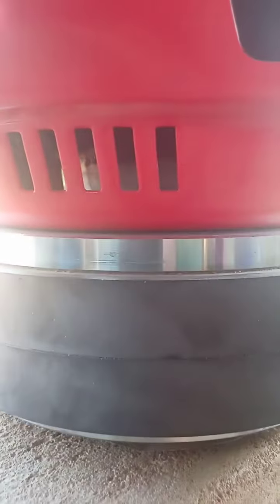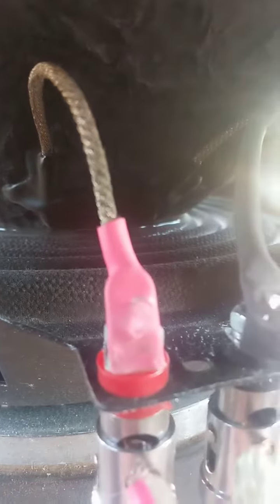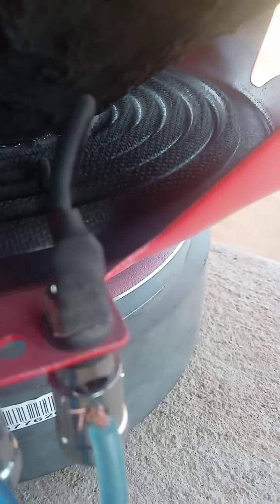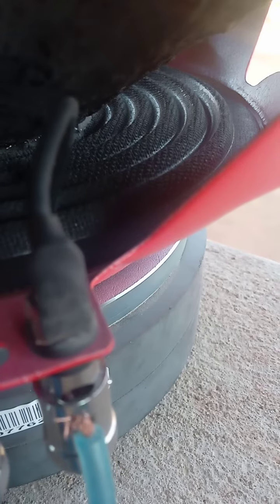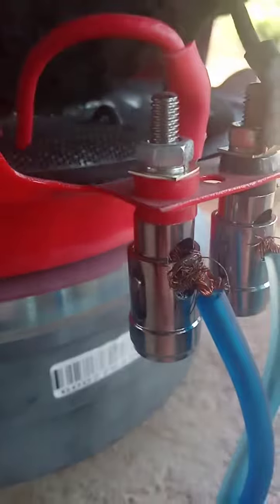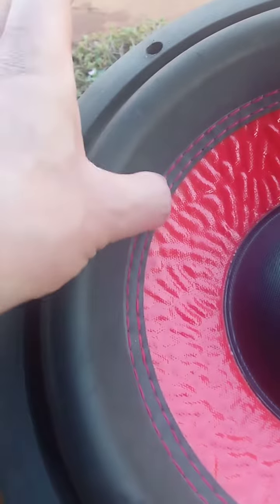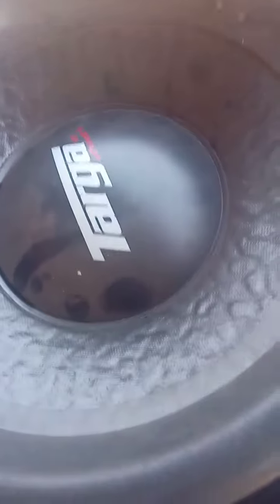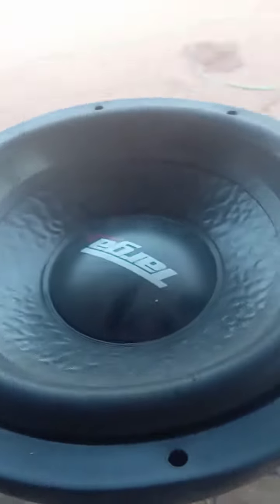Targa Street + and Starsound Spectrum Comparison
Good Day Youtube Viewers

I do a small Comparison between the

Targa street plus sub

and

Star sound Spectrum sub

cheers